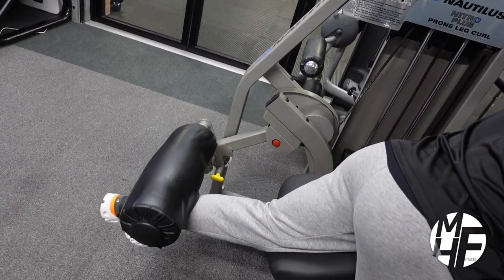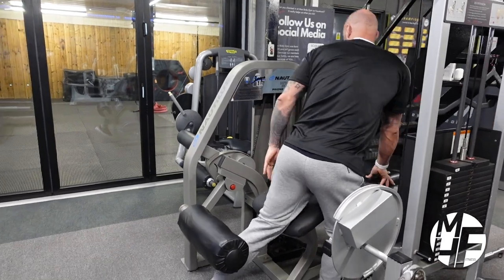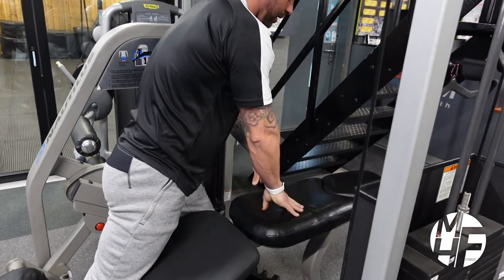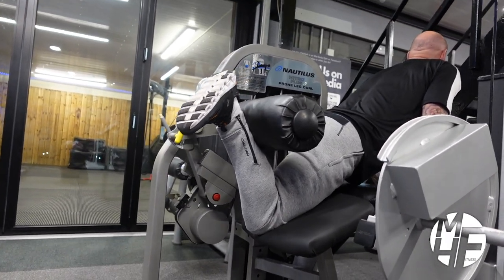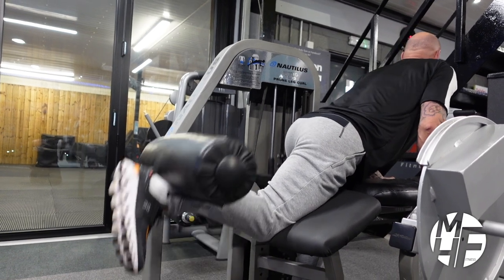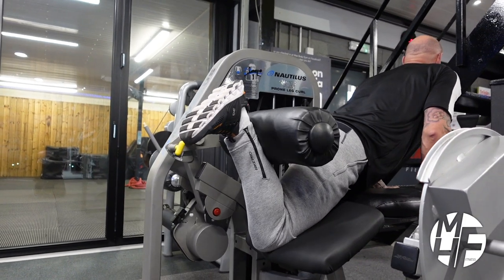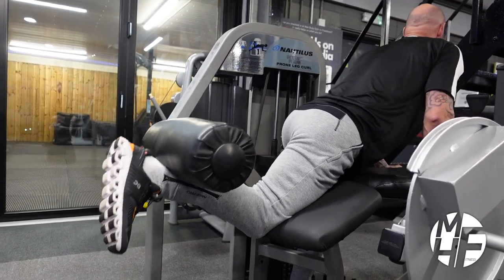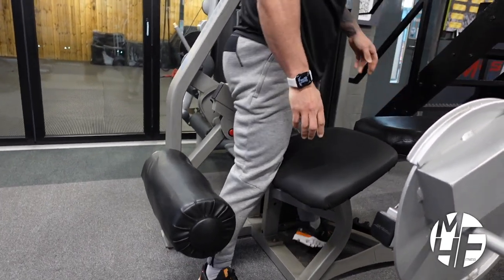SINGLE LEG LYING HAMSTRING CURL: A Step-by-Step Tutorial for Better Hamstring Workouts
In this video, we'll show you how to perform the single leg lying hamstring curl, an effective exercise for targeting and strengthening your hamstrings. We'll cover proper form and technique, including how to engage your muscles and maintain good posture throughout the exercise.

We'll also discuss common mistakes people make when performing the single leg lying hamstring curl, and provide tips and modifications to help you perform the exercise safely and effectively based on your fitness level and goals.

Whether you're a beginner or an experienced athlete, this tutorial will provide you with valuable information to take your single leg lying hamstring curl to the next level.